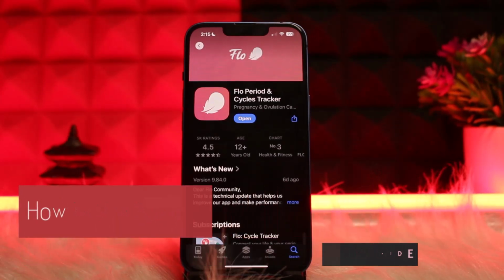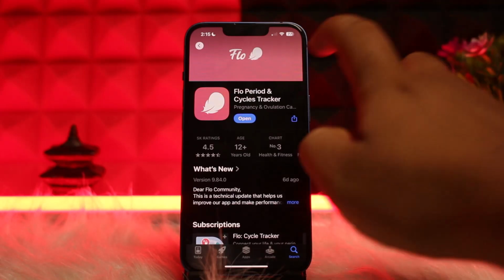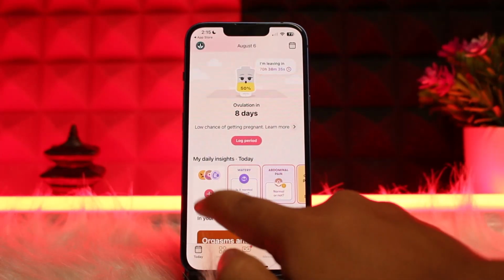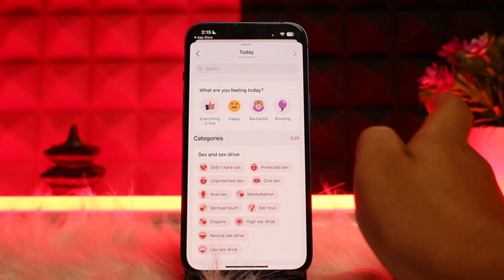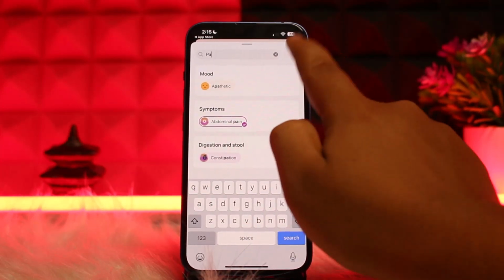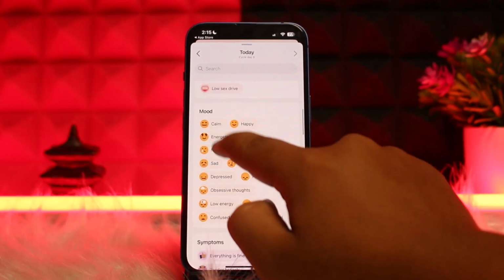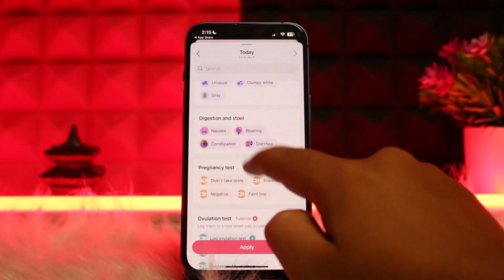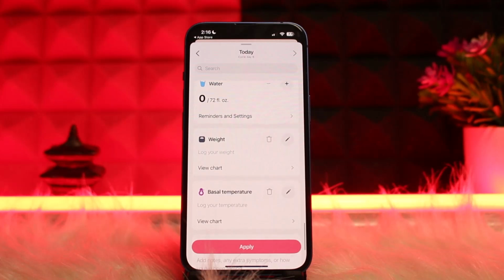How to Use Symptom Trends in Flo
Flo’s Symptom Trends feature helps you identify patterns in your health by analyzing the symptoms you log over time. This can provide valuable insights into how your menstrual cycle, lifestyle, or other factors may be affecting your body and mood. By tracking consistently, you can spot recurring issues, prepare for certain phases of your cycle, and have better information to share with your healthcare provider.

To use Symptom Trends, open the Flo app on your device. On the home screen under “My Daily Insights” or similar, tap the “+” (plus) icon to log your current symptoms. You’ll see a variety of categories, such as Pain, Mood, Energy, Sleep, Vaginal Discharge, Digestion & Stool, and Sexual Activity. Within each category, you can choose specific entries—for example, “Backache” under Pain, “Calm” under Mood, or “No Discharge” under Vaginal Discharge. You can select multiple symptoms at once and remove any that don’t apply.

If you can’t find a symptom quickly, use the search bar at the top of the logging menu to type in keywords like “Pain” or “Fatigue.” After selecting your symptoms, tap “Apply” or “Save” to add them to your daily log.

Over time, Flo uses this logged information to create visual summaries of your symptom trends. These can be accessed in your Insights or statistics section, depending on your app version. Here, you’ll see how often specific symptoms occur, how they correlate with different phases of your cycle, and whether there are changes from month to month.

By reviewing these trends regularly, you can make informed adjustments to your lifestyle, seek timely medical advice, or simply gain a deeper understanding of your body.

Timestamps:
0:00 Introduction
0:15 Opening Flo and accessing symptom logging
0:28 Selecting symptoms and moods
0:41 Using search for specific symptoms
0:59 Viewing trends over time